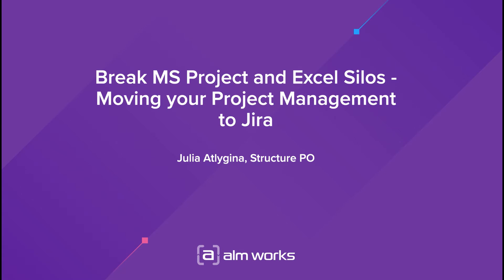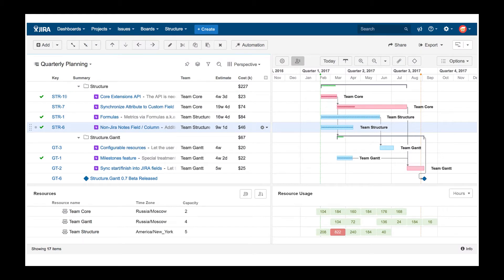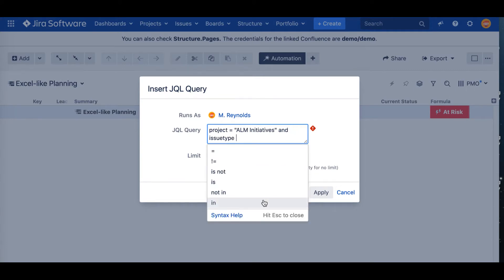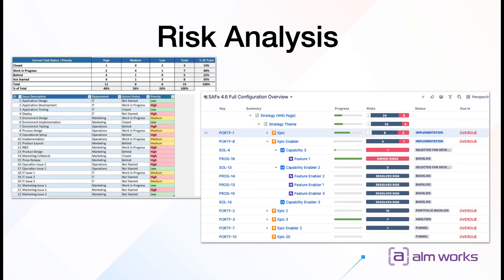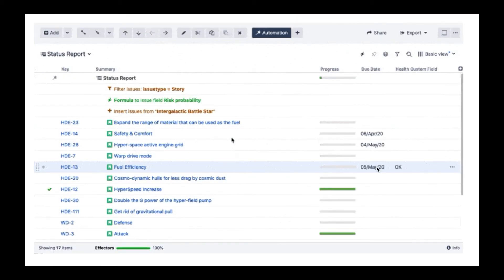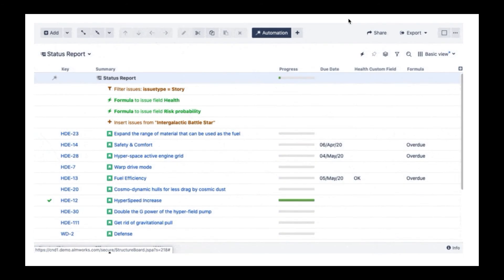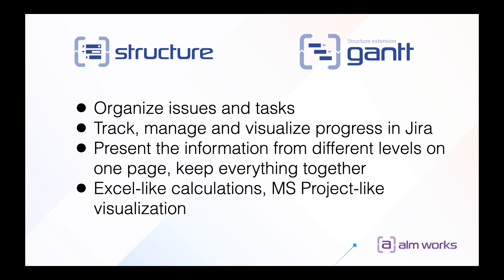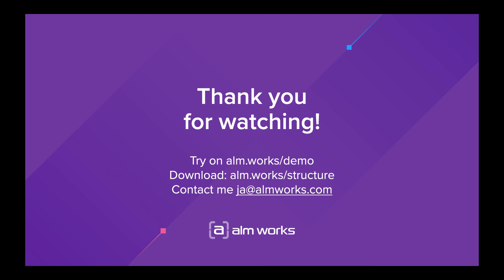Break MS Project and Excel Silos - Moving your Project Management to Jira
Managing projects with MS Project or Excel can be tricky, especially when syncing data with Jira. Product Manager Julia Atlygina will discuss how Structure for Jira & Structure.Gantt offers a better way.

To learn more about writing Structure.Gantt dates to Jira fields with Effectors